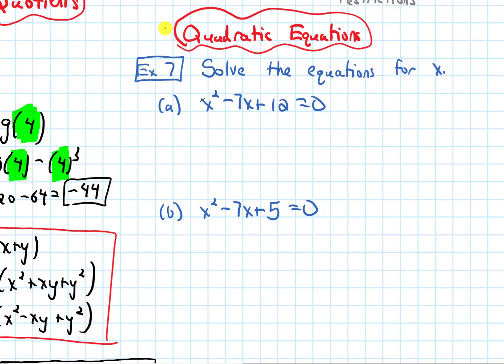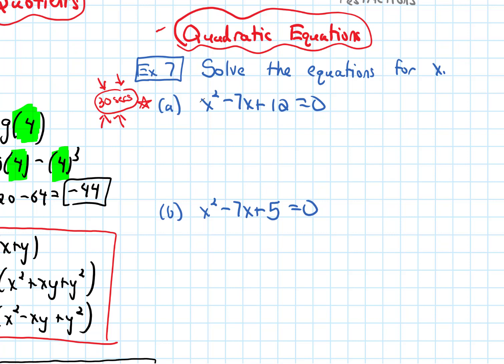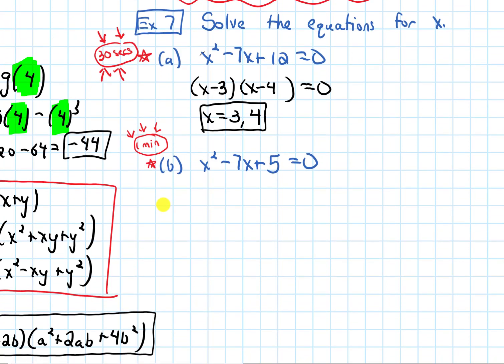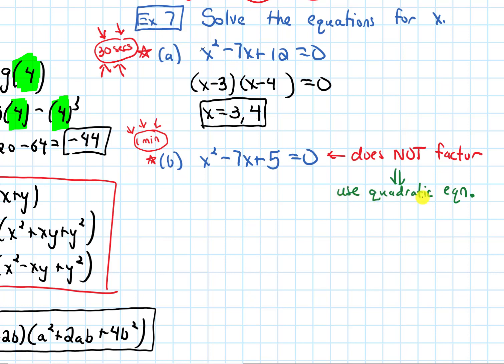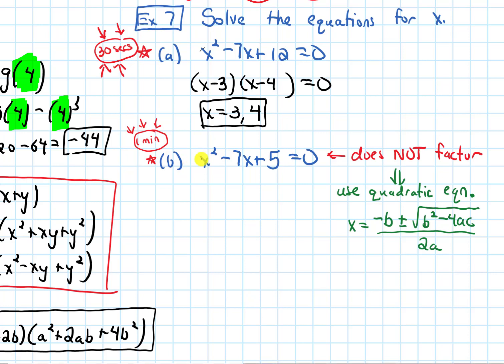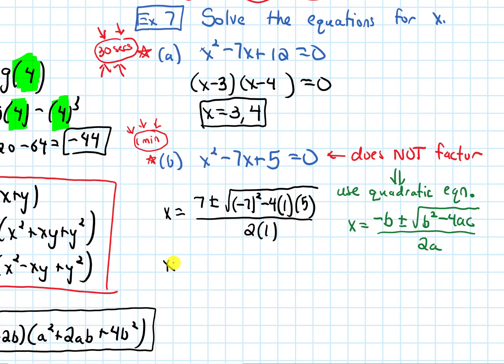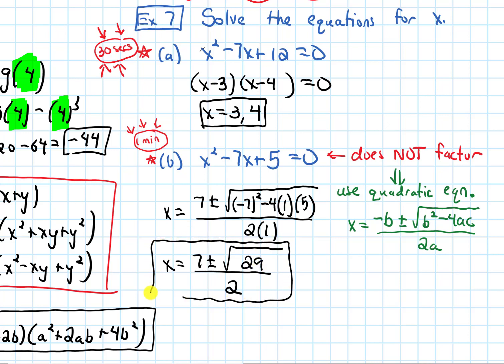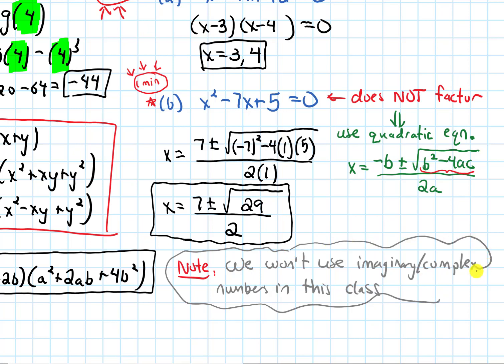Algebra Precalculus Review | Video 8 - Quadratic Equations || Calculus 1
We review how to solve quadratic equations.

@0:00 - Solve by factoring
@1:15 - Solve with quadratic formula